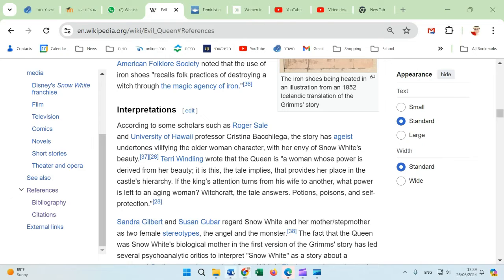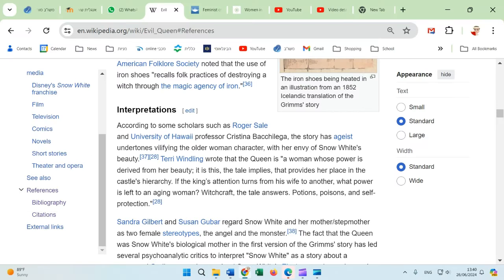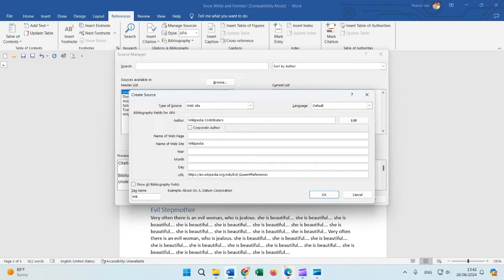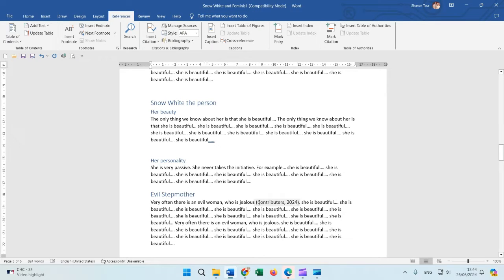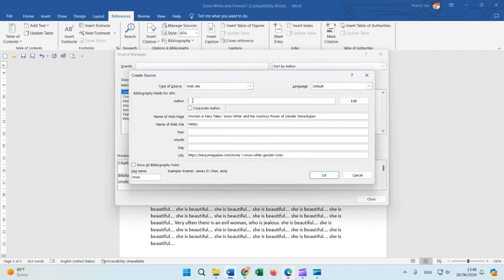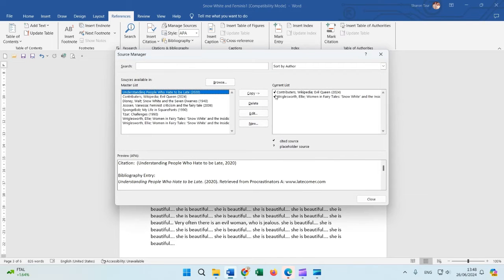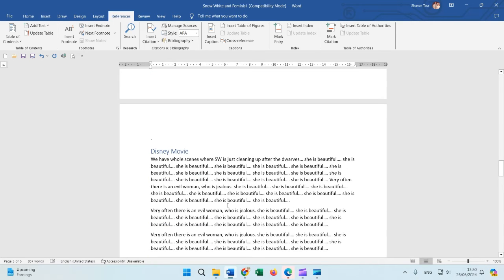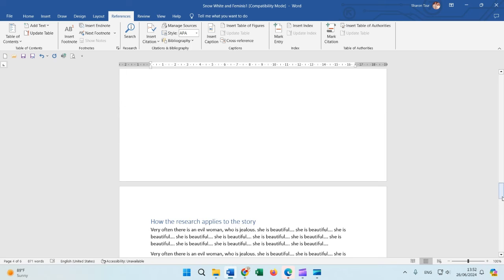Projects; Citations and Bibliography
Please note that the word "contributors" is misspelled in the video. My apologies.